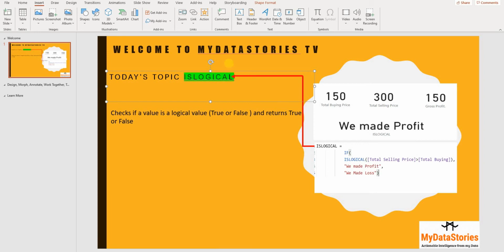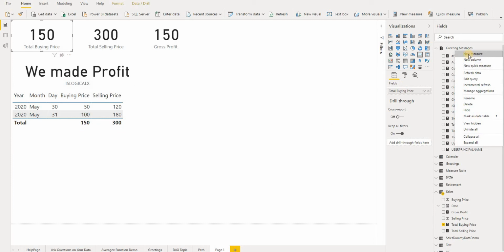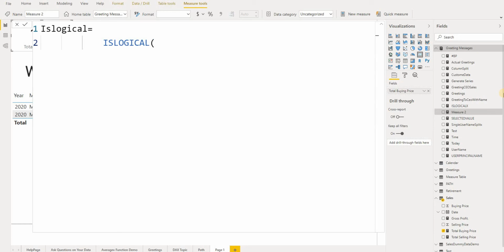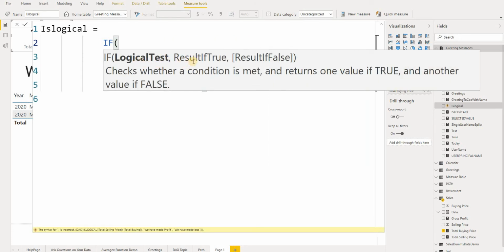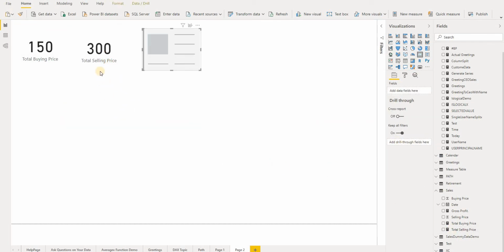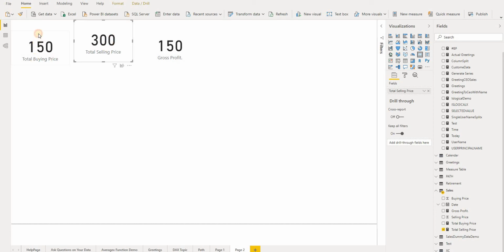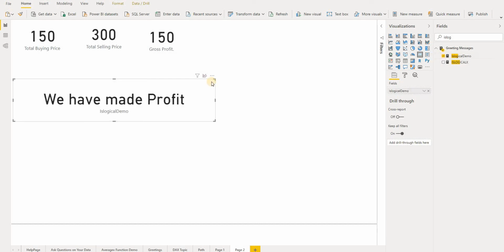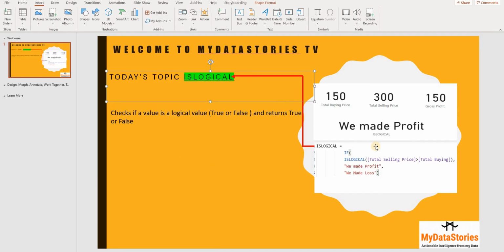How to use PowerBI ISLOGICAL function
An example of how we can use Power BI DAX (ISLOGICAL) function to tell if we're making a profit just using simple calculations.